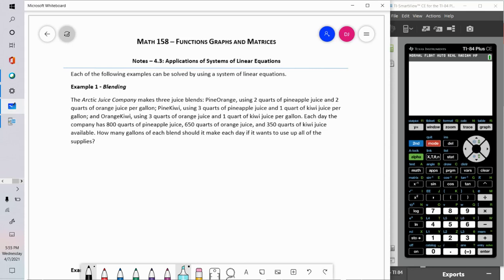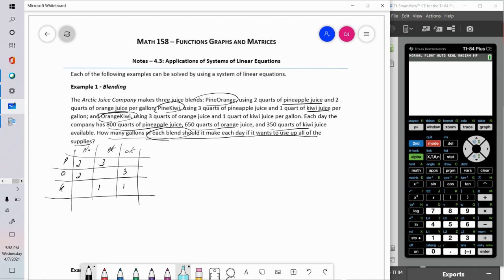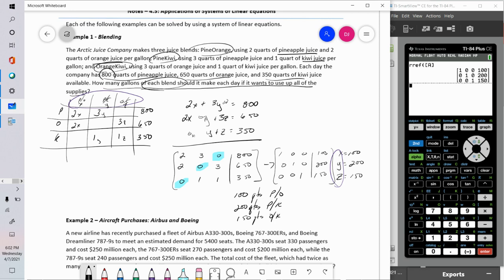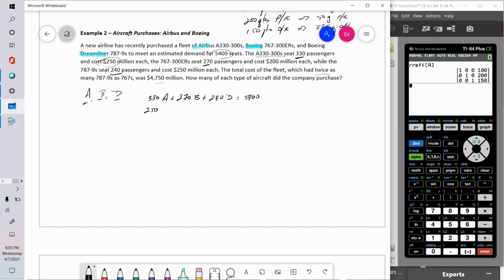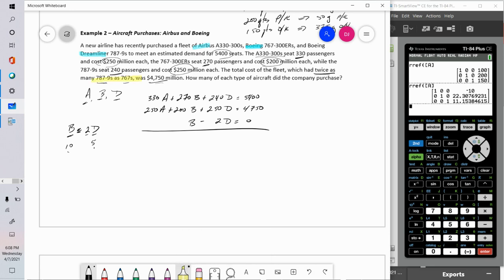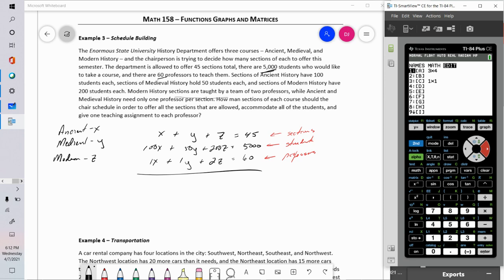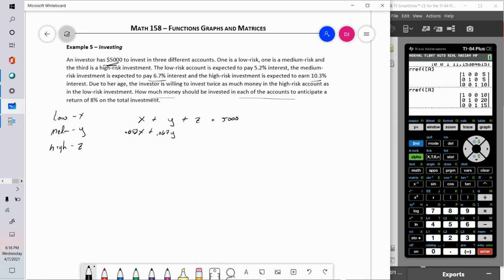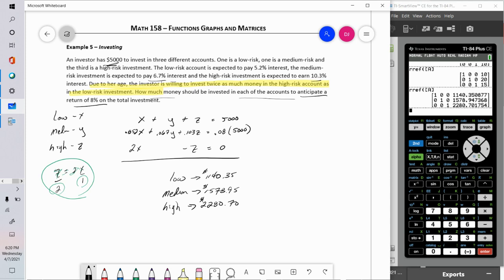Math 1500 - 4.3 Applications of Systems of Linear Equations